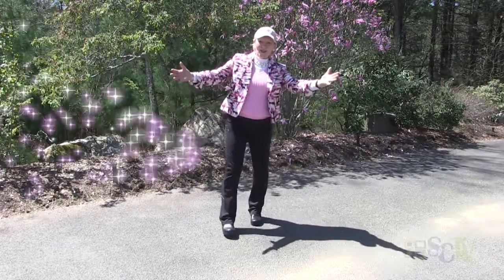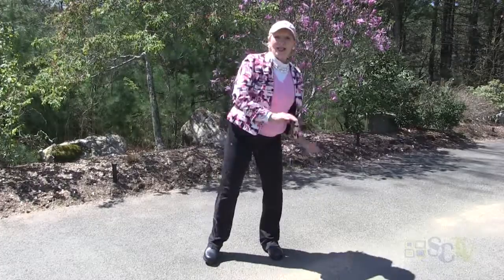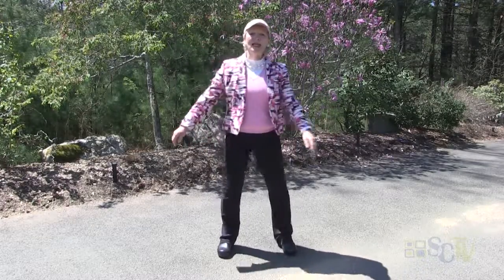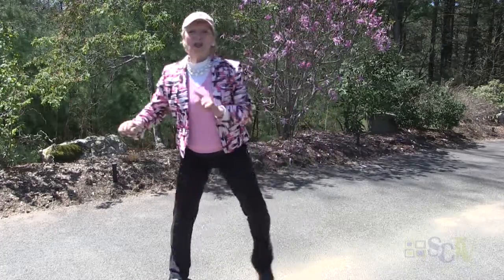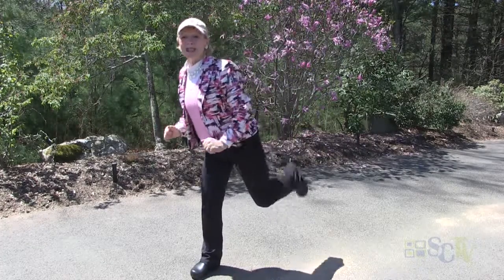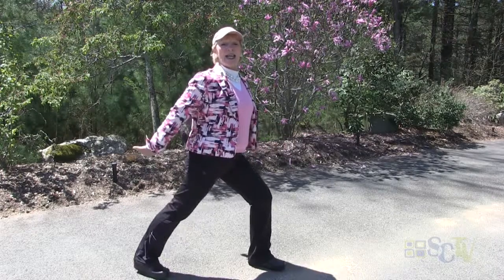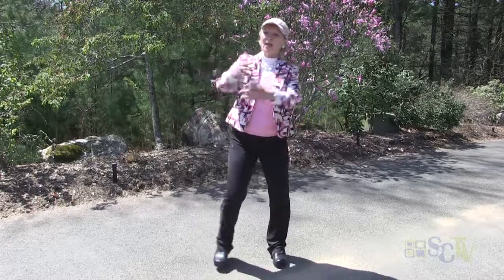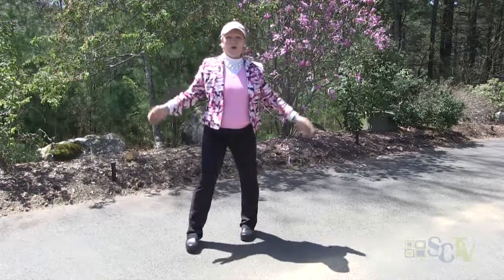Exercise with Mary: Just Walk